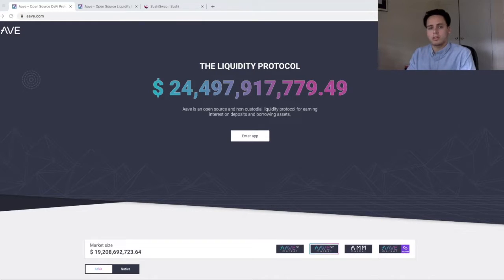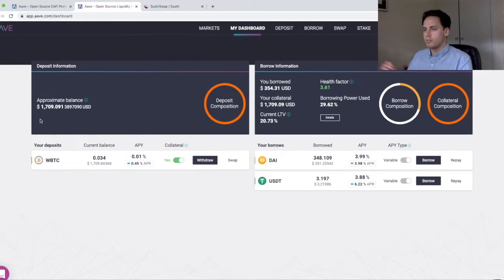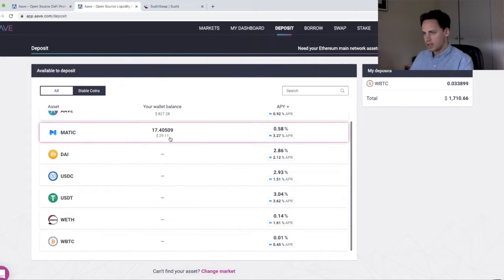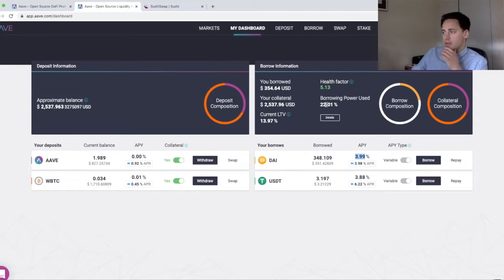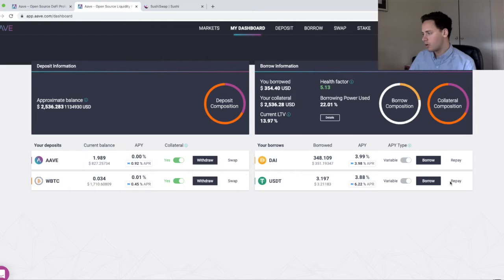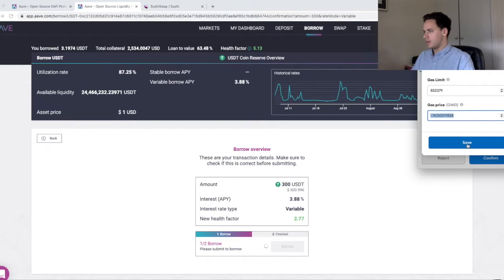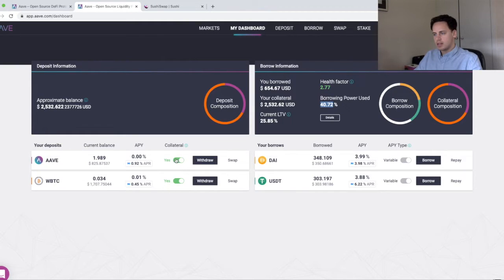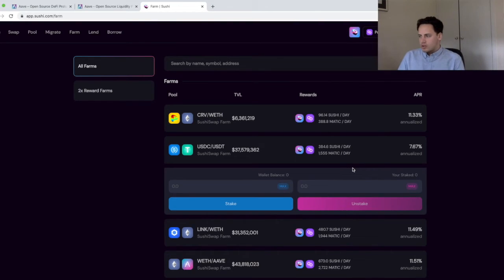DeFi Explained: Borrowing on Aave & Transacting on SushiSwap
This video ‘DeFi Explained’ is hosted by Matthew Harcourt. Matthew has been an Analyst at Apollo Crypto for one year and has a strong understanding of Decentralised Finance.

In this video Matthew will cover how users can borrow assets through Aave in a decentralised manner, then take those assets to a decentralised exchange, SushiSwap, to trade into other crypto assets. All actions demonstrated are swift and permissionless without any dependencies on third parties or intermediaries.